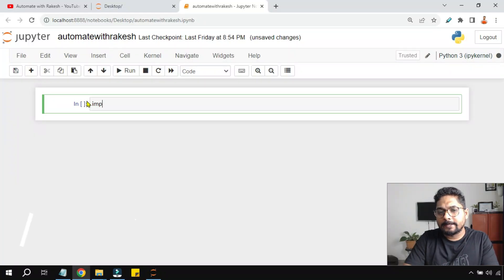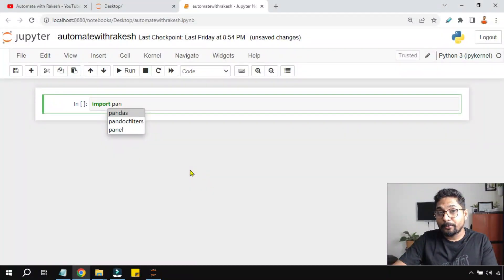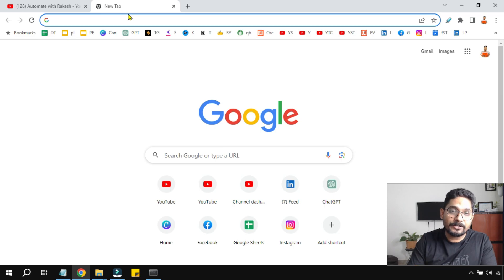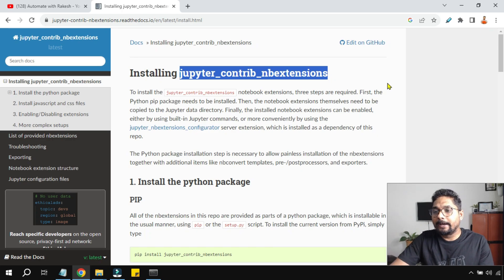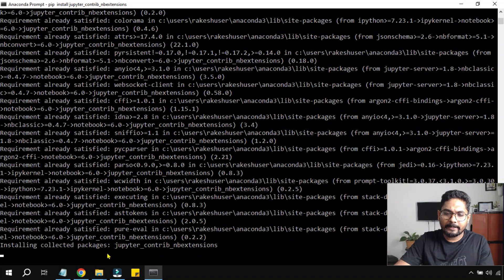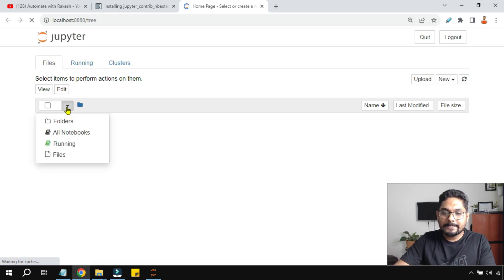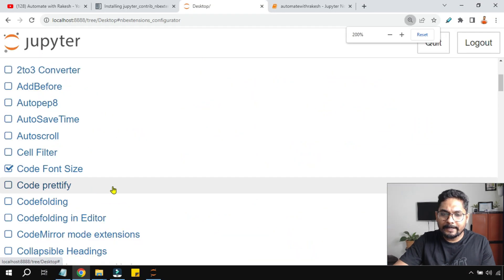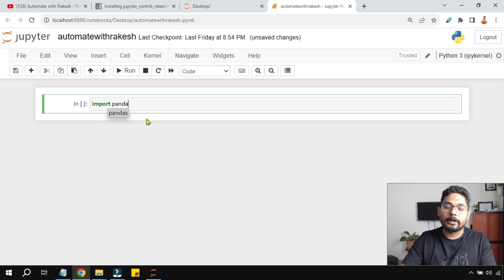Enable Autocomplete in Jupyter Notebook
Learn to enable Autocomplete in Jupyter Notebook with this informative video. Explore how to harness the power of auto-suggestions and streamline your coding experience. Discover shortcuts, tips, and tricks to boost your productivity and efficiency while working on data science and programming projects. Watch now and take your Jupyter Notebook skills to the next level!

Get answers to:
How do I add autocomplete to a Jupyter notebook?
How do I enable autocomplete in Python?